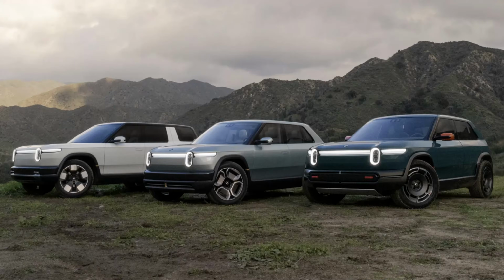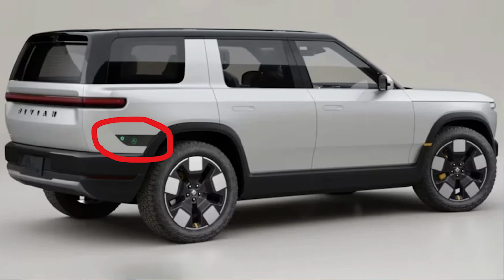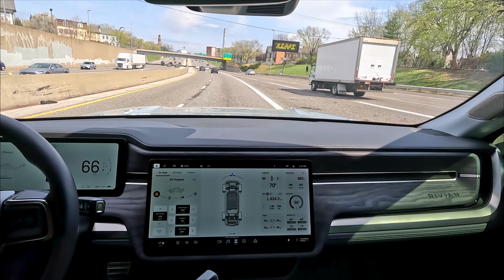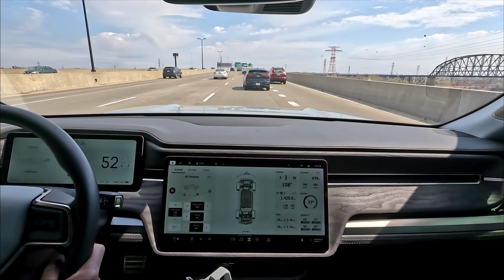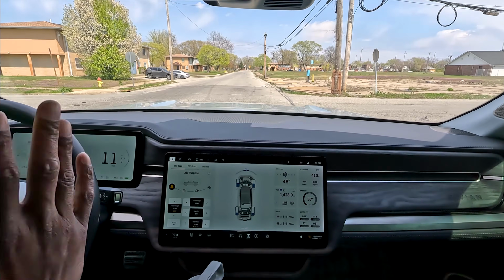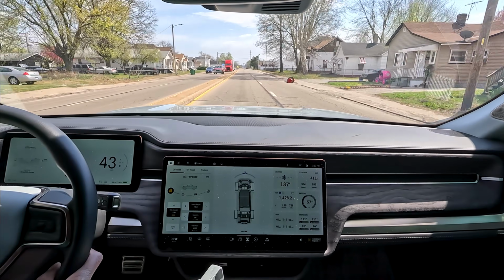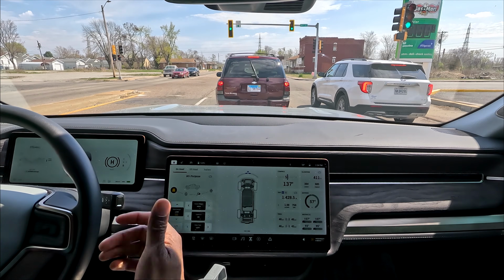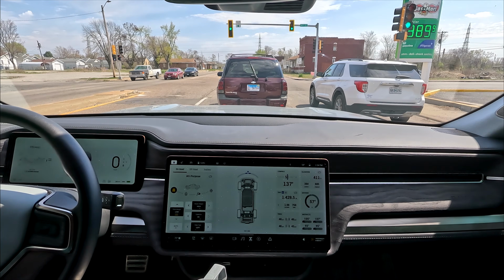Is The Rivian R2/R3 Charge Port On The Wrong Side?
In this video I give my opinion on whether the Rivian R2 charge port location is on the wrong side for the Tesla Supercharger network, and why It shouldn't matter.